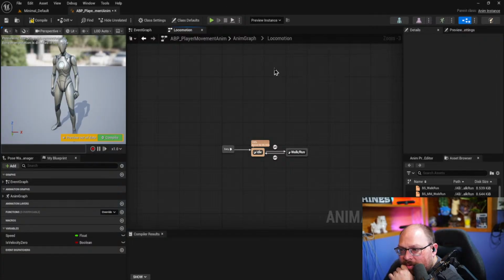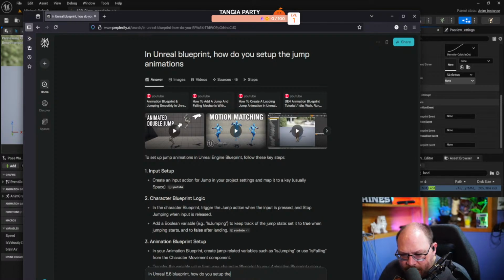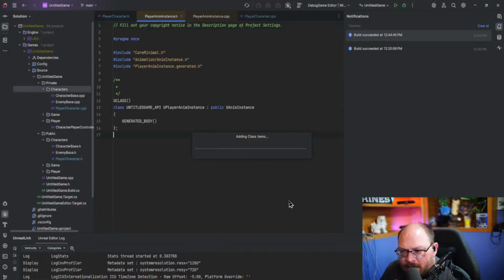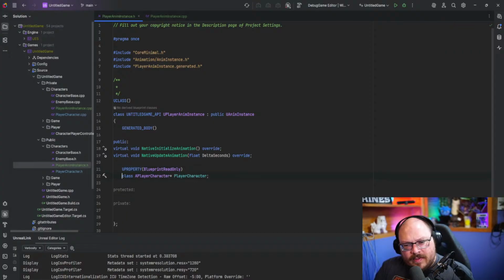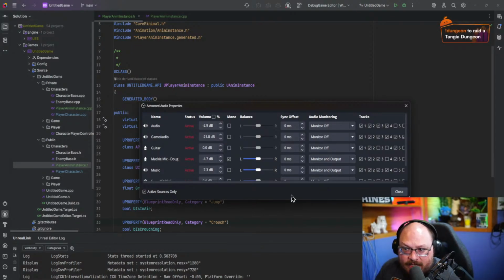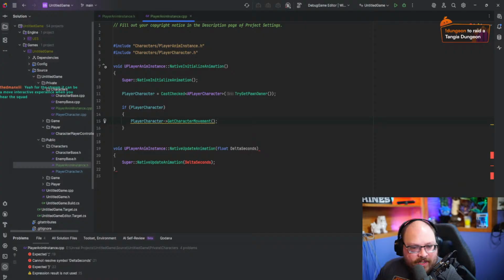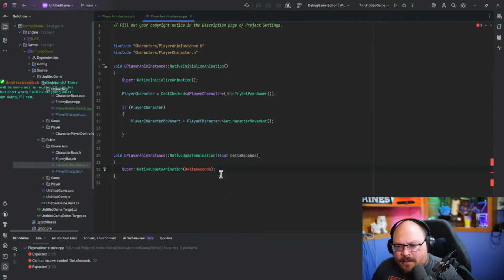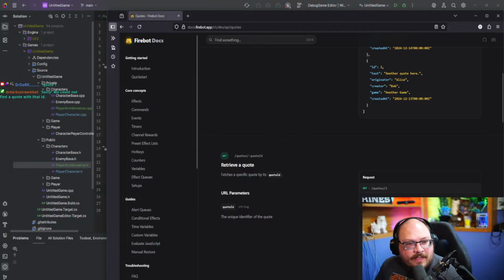🐧AMA on tech and I will try to help🐧Still working on Animations🐧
Still working on the animations for the plugin.  Need to look more into plugins as well as I might need to create a few of them and not have just 1.

Taking inspiration from Baulder's Gate Dark Alliance 1 and 2, Champions of Norrath, a little Diablo, and a little Bard's Tale.

Unreal had an ok tutorial to things.  I was looking at their movement input and it looks like it might be a little old, at least by the pictures, but I would have to look at the movement itself to see for sure.